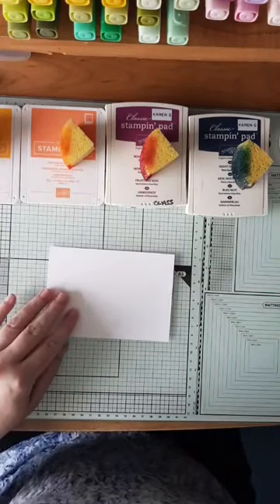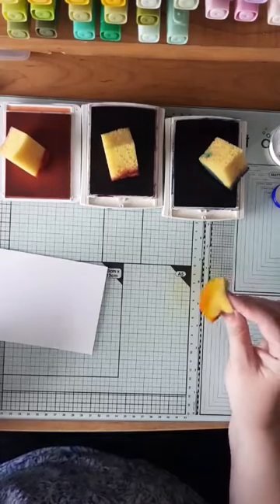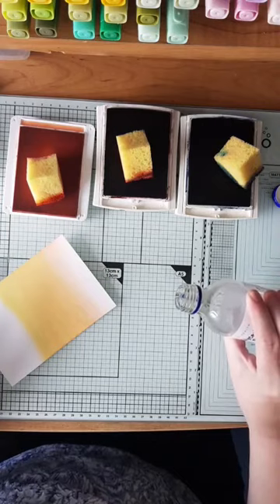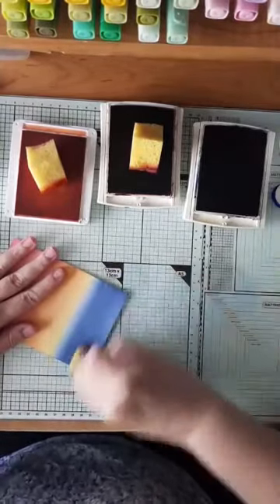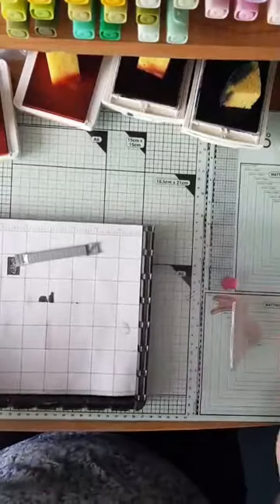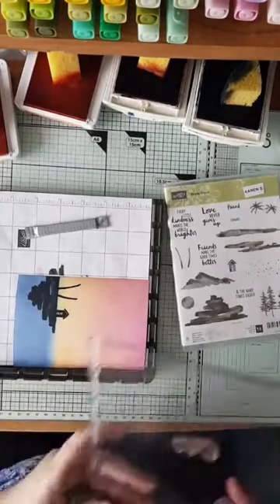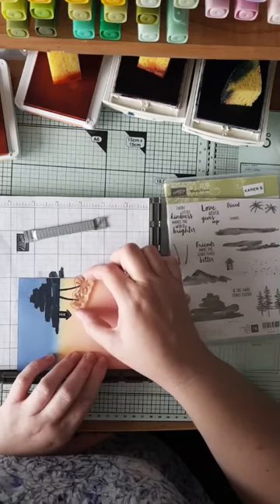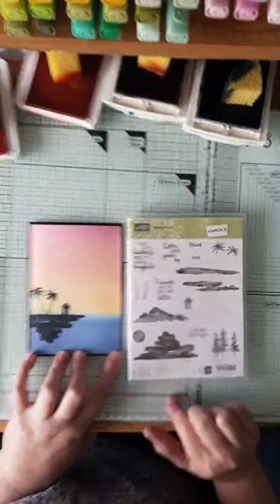Ink Blending with Glycerin FB Live replay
Learn how to create beautifully blended backgrounds with inks and glycerin

All products used are available in my online shop -

Find by blog here -

Find daily inspiration on my Facebook page here -